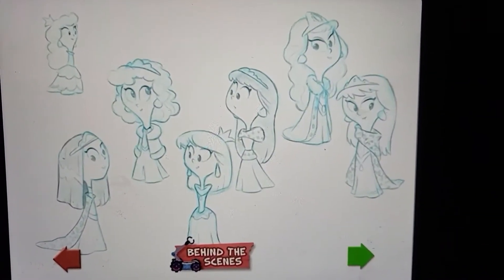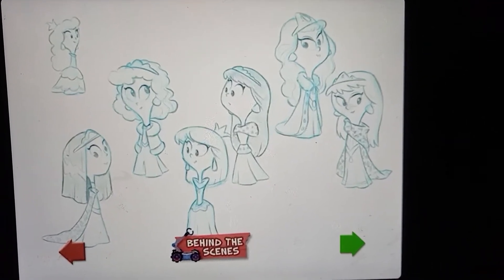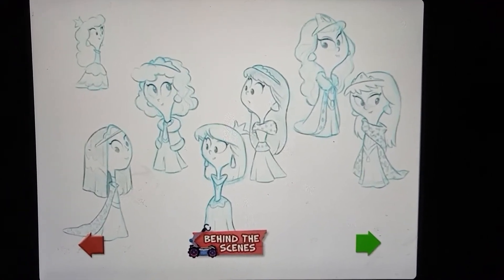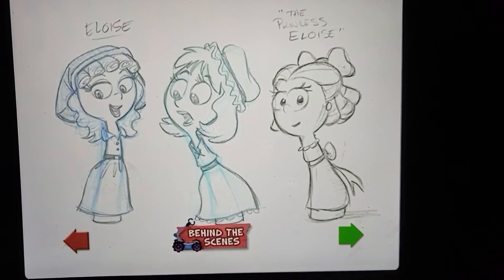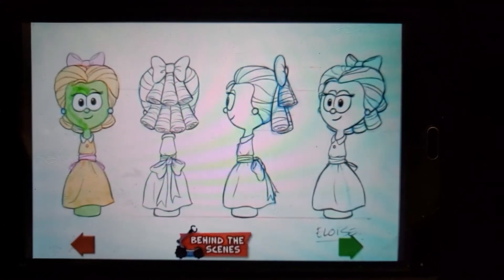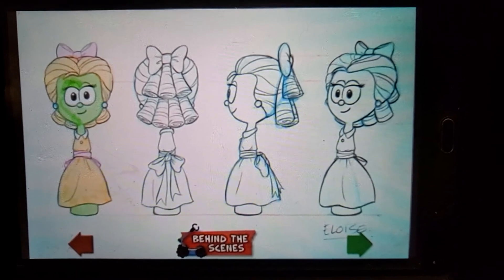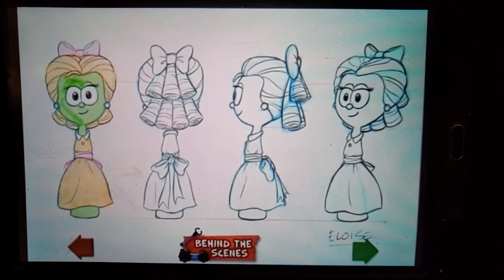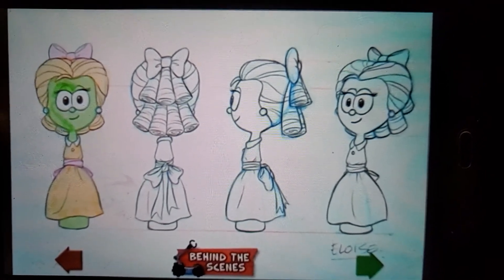veggietales princess Eloise concept art